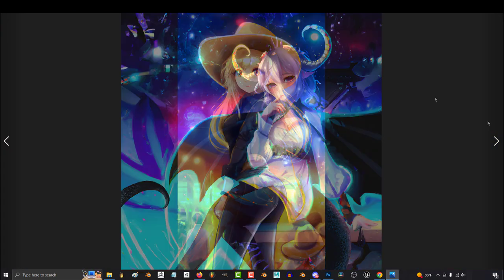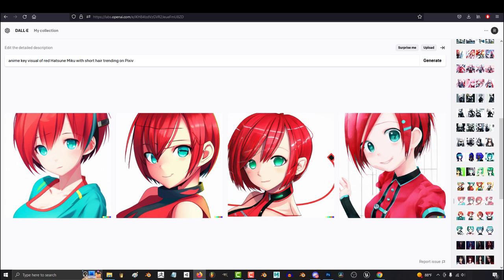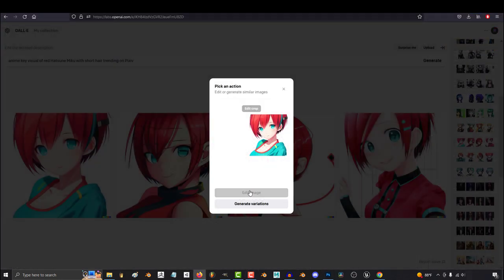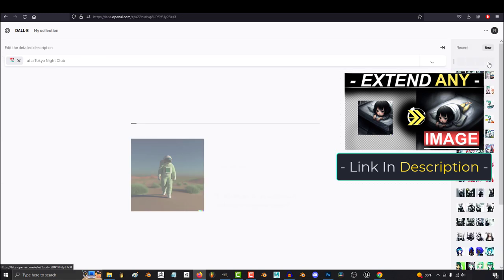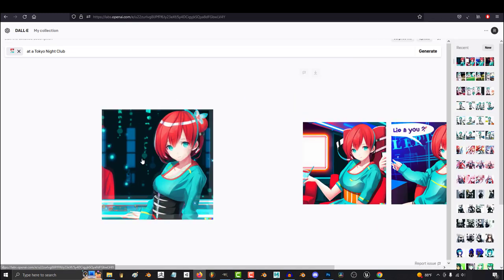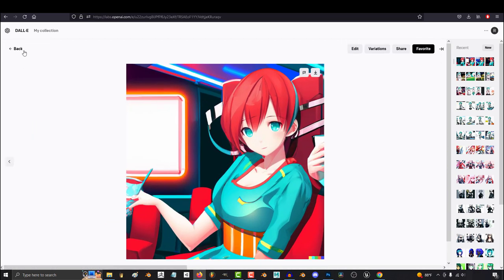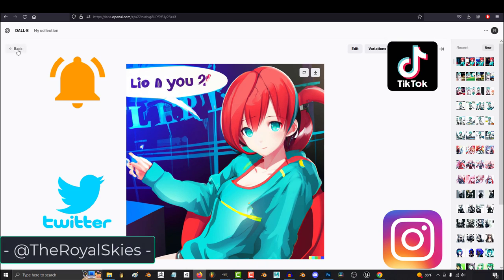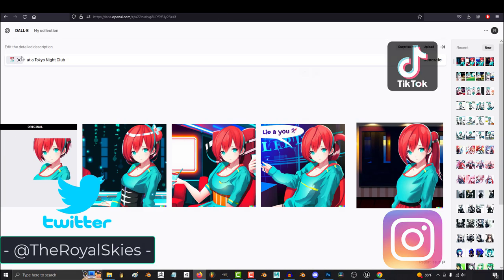Dall-E - FULL-BODY Images (In 60 Seconds!!)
This is a common question for many new AI-Artist that has a very simple answer - Here's how it works in 60 seconds-!!